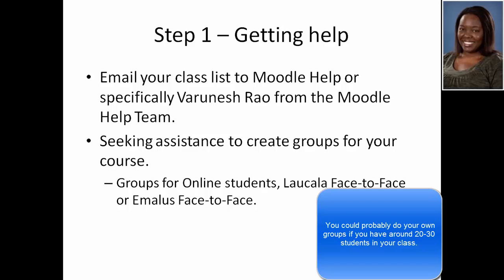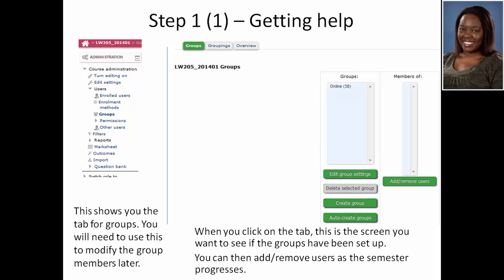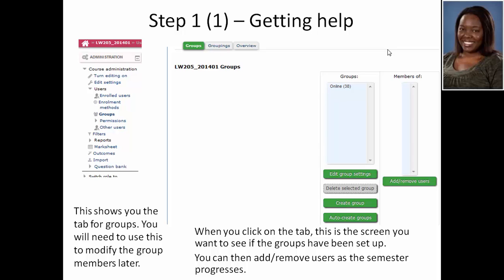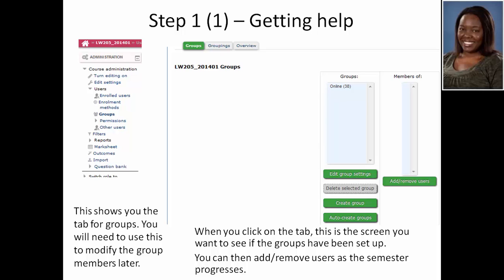Q and A Forums Dr Chella Groups